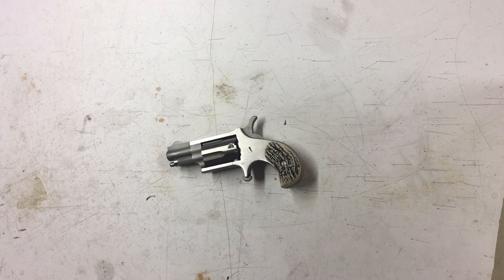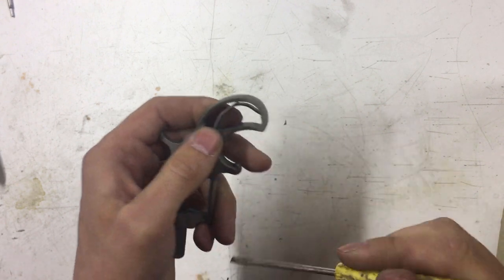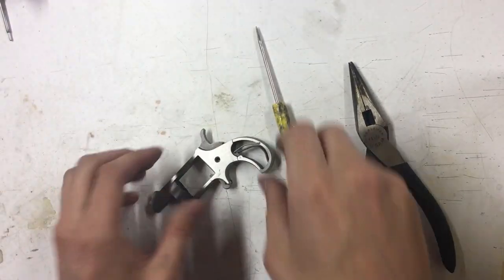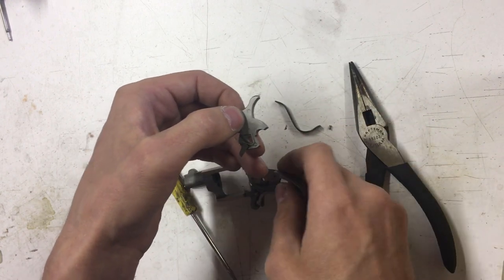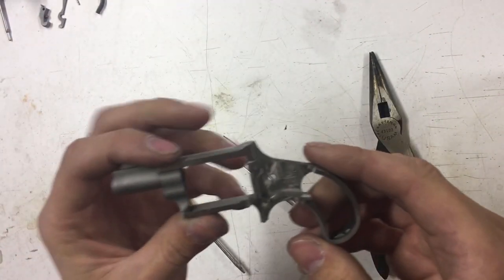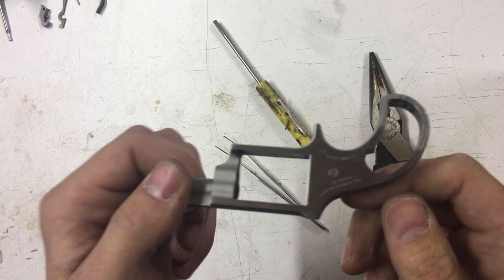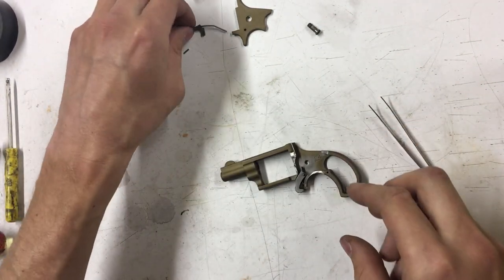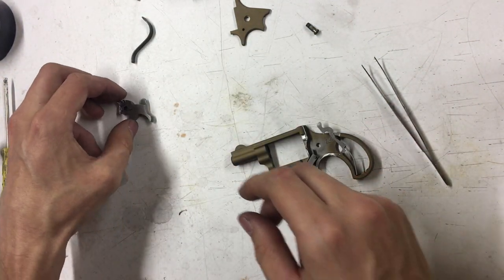North American Arms 22 complete disassembly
Complete disassembly and reassembly of naa 22 revolver